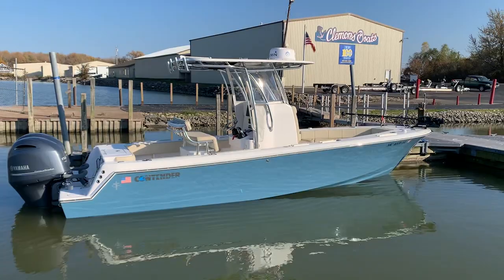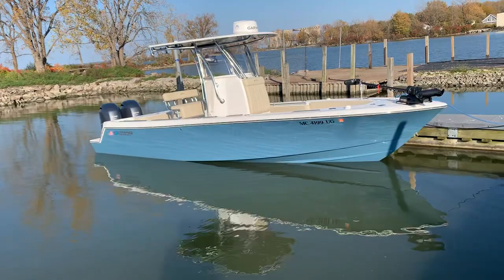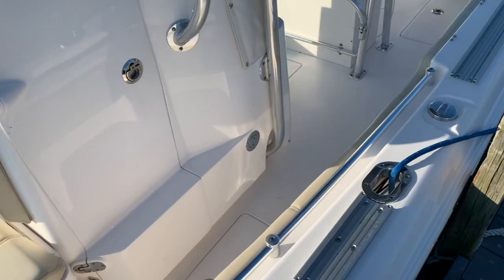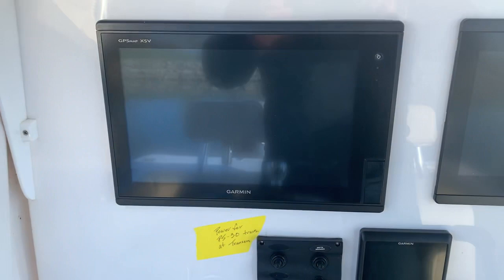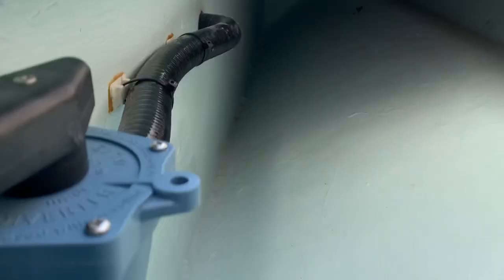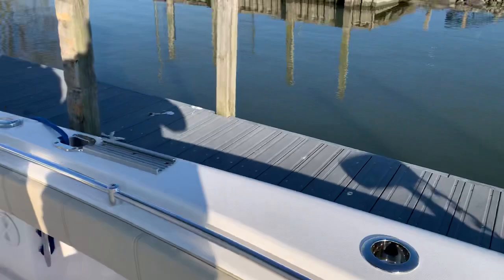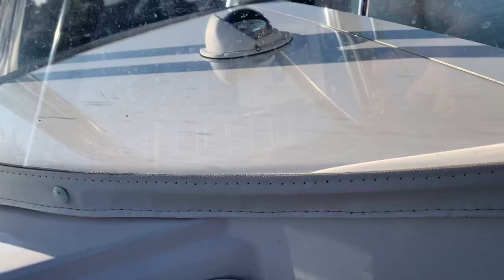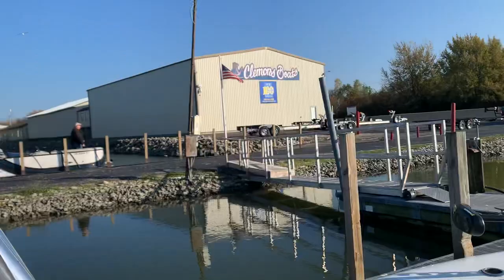25 Contender 2018 FOR SALE at Clemons Boats Sandusky, Ohio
FOR SALE 25 Tournament CONTENDER all freshwater twin 150 Yamaha 4 strokes less than 200 hours.  Loaded with Garmin electronics.  STEVE CARLSON - CLEMONS BOATS - Sandusky Ohio Lake Erie - Great Lakes